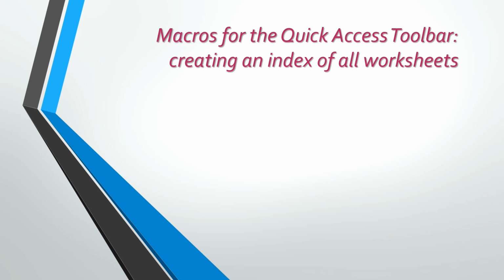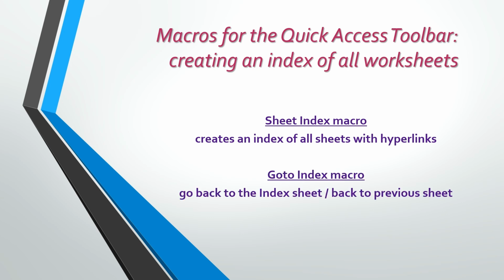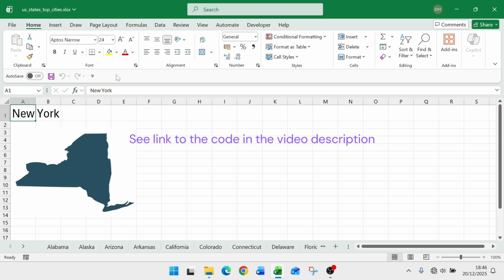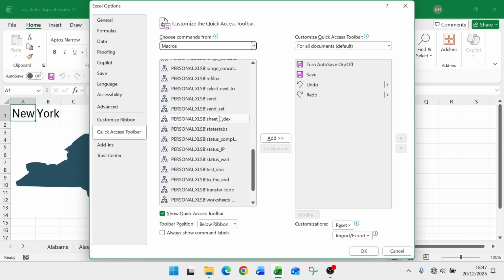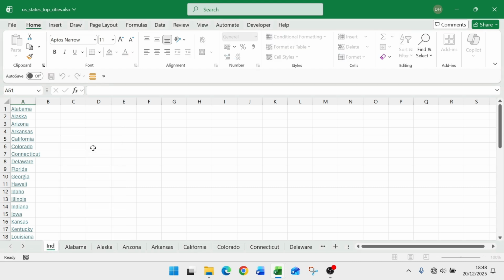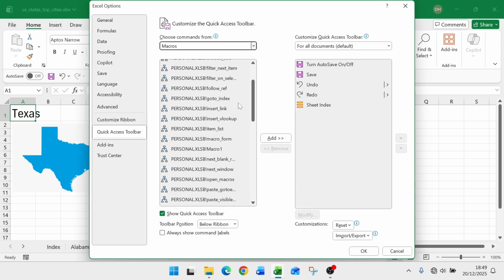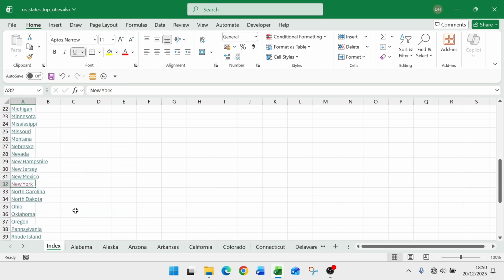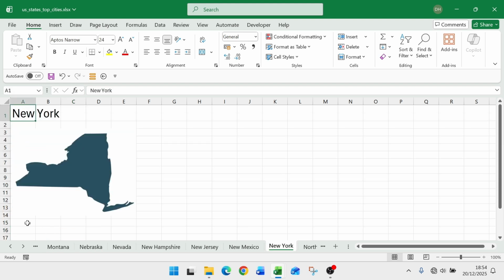Excel Sheet Index Macro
Ever wished there was an easy way to create a list of all the tabs in your Excel workbook, with hyperlinks to let you jump to any sheet instantly and then back to the list again?

In this video I share two macros you can add to your Quick Access Toolbar, that will let you do just that:

*** Sheet Index macro:  creates an index of all sheets with hyperlinks

*** Goto Index macro:  go back to the Index sheet / back to previous sheet

Contents:

0:00   Overview of the two macros
0:35   Example workbook with lots of sheets
1:36   How to add the Sheet Index macro to your Quick Access Toolbar
3:26   How to add the Goto Index macro to your Quick Access Toolbar
5:11   Downloadable e-book for directions to enable and install macro code on your Excel

For step by step directions on how to enable macros and install the code in your Excel, download my e-book Making The Most Of The Quick Access Toolbar In Excel: